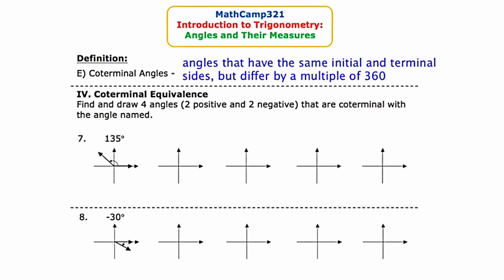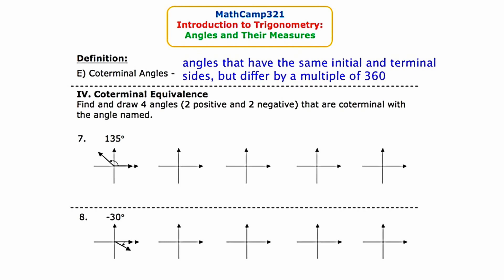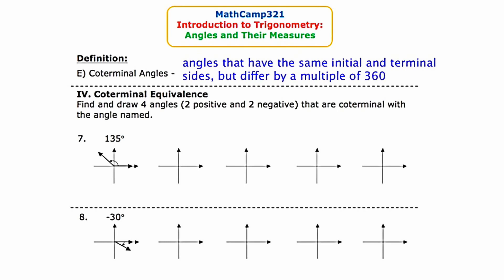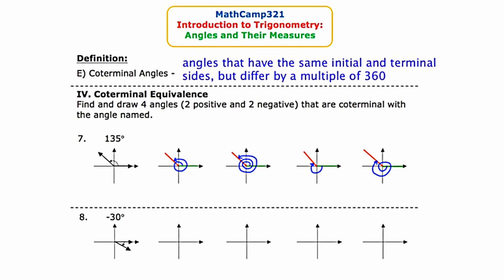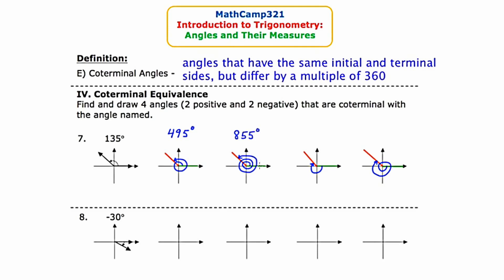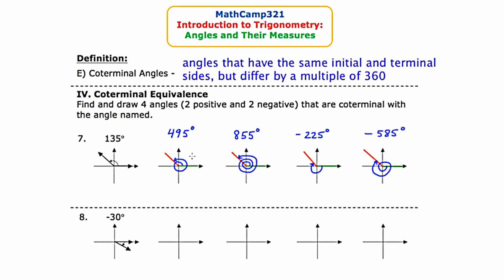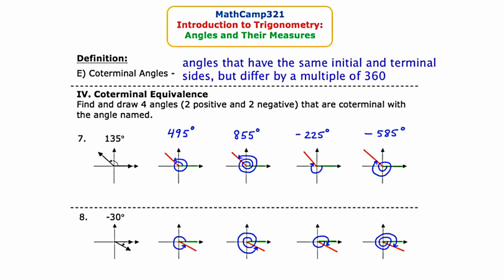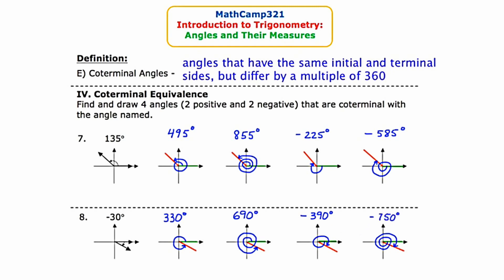MathCamp321: Trigonometry - Coterminal Angles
In this video, I define coterminal angles and show how to find coterminally equivalent angles.